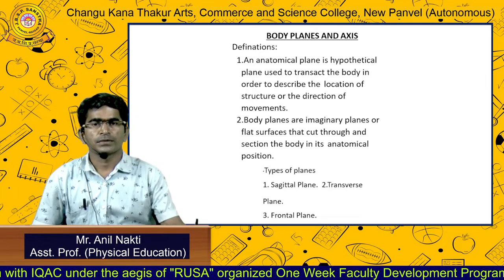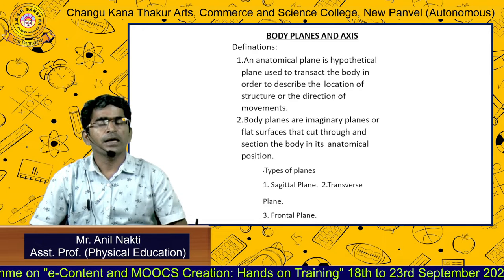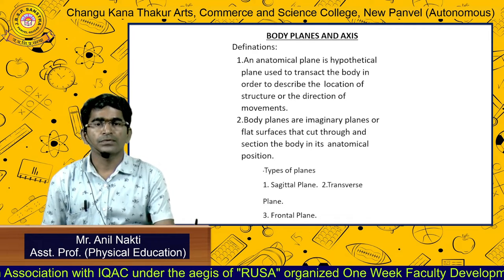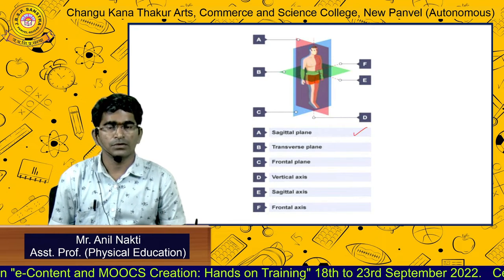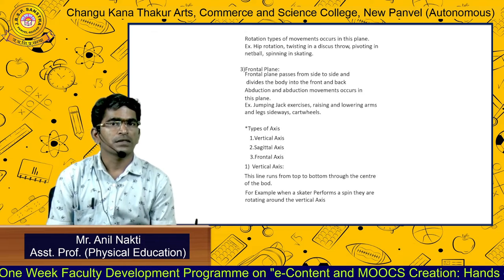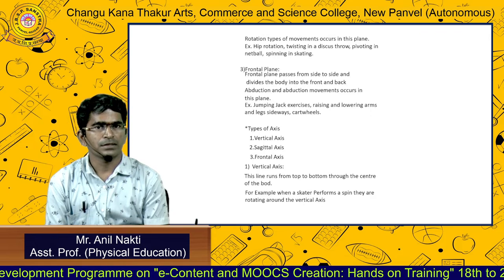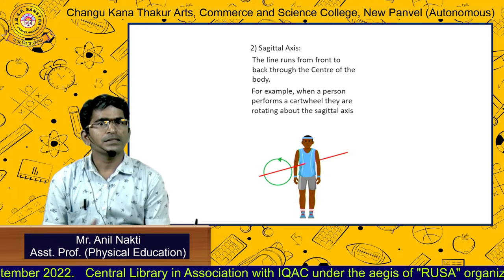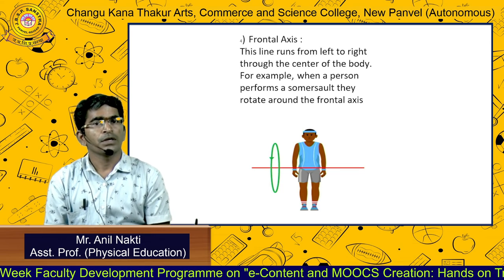Mr. Anil Nakti (Physical Education)